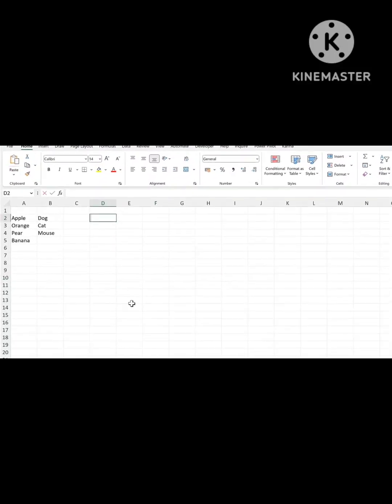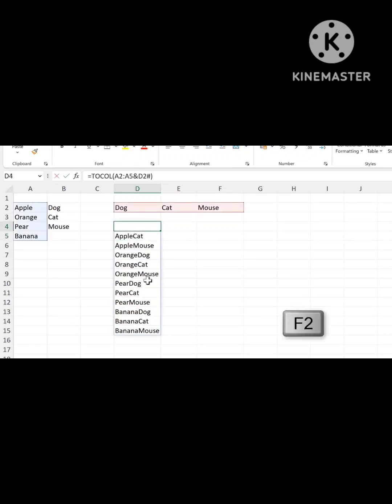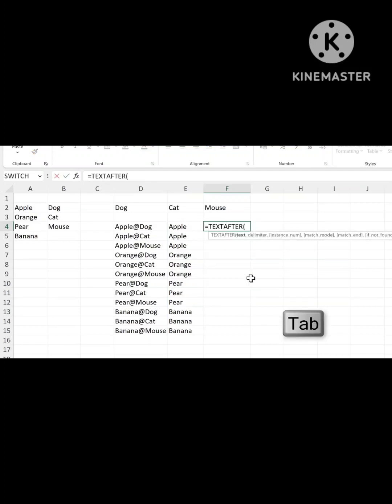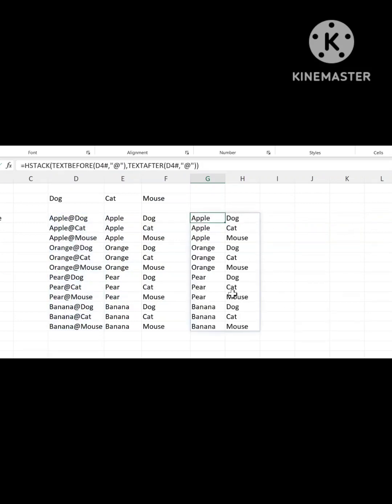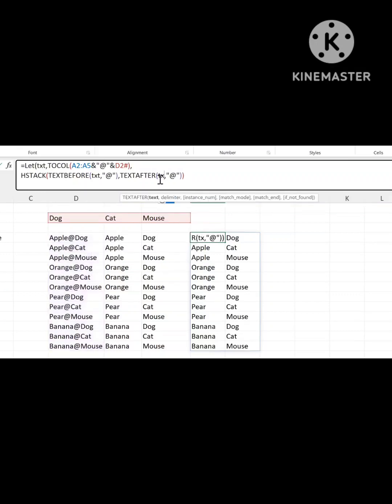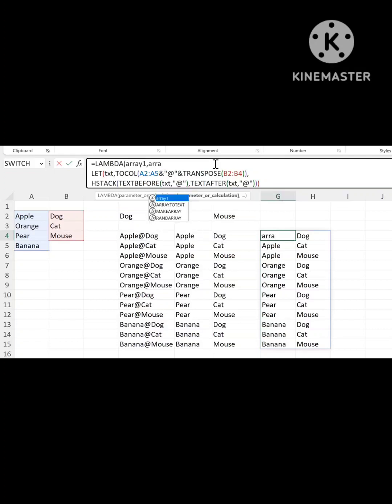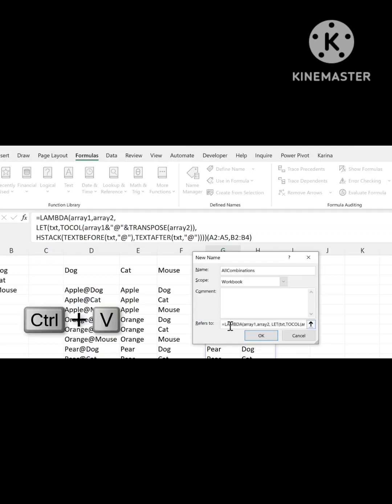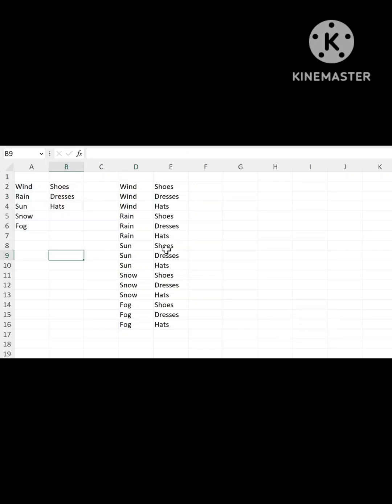Formula to get all combinations of two lists | Excel lambda